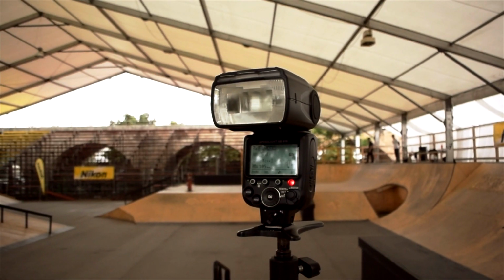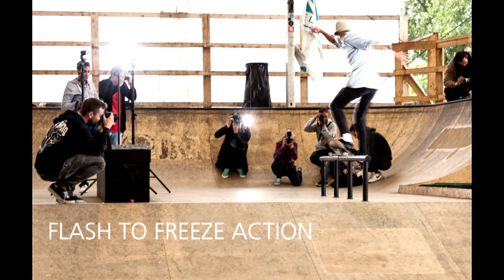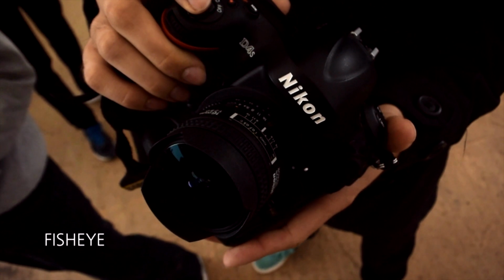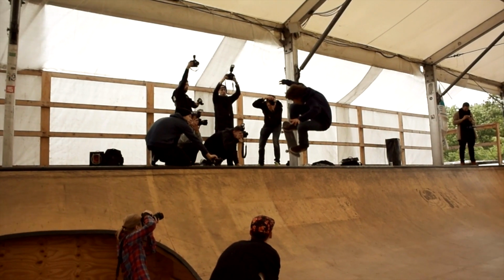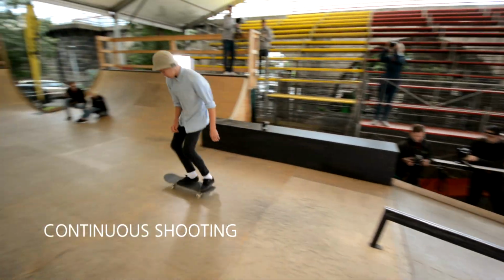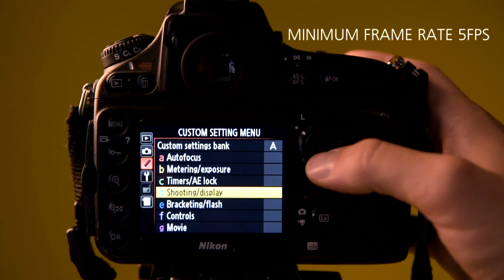Trucos para capturar a skateboards por Dan Vojtech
Tutorial de fotografía “Skateboard” - Dan Vojtech

¿Cuál es la ventaja de los flashes externos, ¿cuál es la mejor óptica para la fotografía de “skateboarding”?  Cuando una secuencia de  “skate” contiene una serie de acrobacias, ¿cómo se puede capturar todo la secuencia sin perder ni una?

Estos son algunos de los consejos y trucos que comparte el fotógrafo profesional Dan Vojtech en este video.

A través de este video aprenderás un poco más de como fotografiar el “skatedoarding” y otros deportes de acción rápida con el fotógrafo profesional de Nikon Dan Vojtech. Descubre las ópticas que utiliza y trucos para fotografiarlos a alta velocidad con el disparo continuo.

Como parte del Mystic Sk8 Cup en Praga, Dan realizó un taller de la Nikon School y formó a una nueva generación de fotógrafos de skate. Esperamos grandes resultados de ellos en los próximos años.

¡Captar algunos consejos y salir a empezar a hacer click!